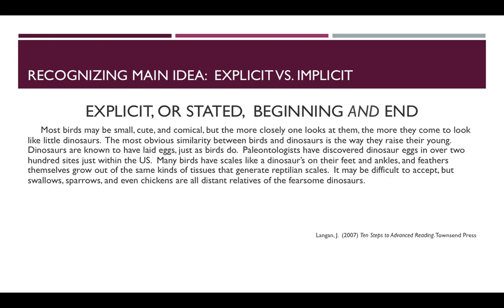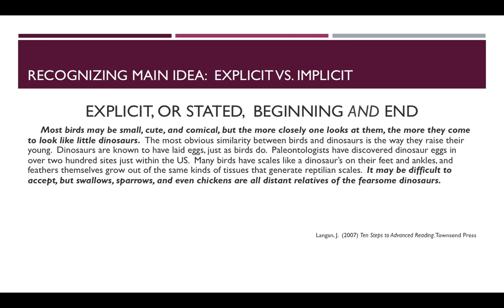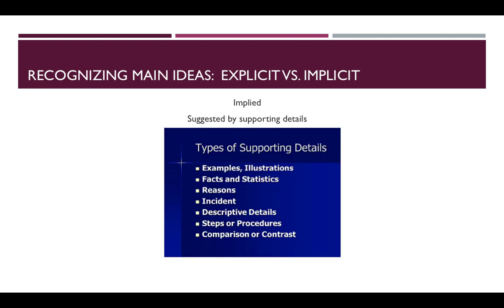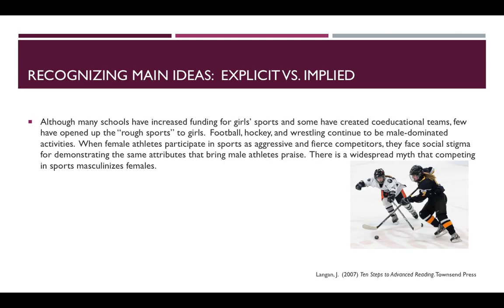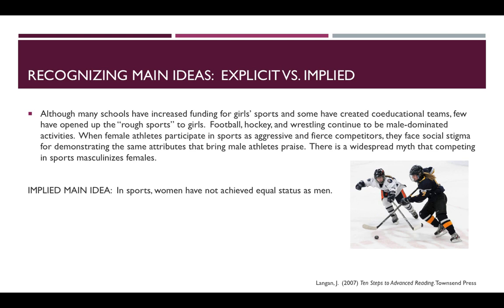Identifying Explicit and Implicit Main Ideas in the SAT Reading: Section 1 Lesson 3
This video offers an introduction to identify implicit and explicit main ideas. This video is for both students and tutors who want to delve into the text complexities of the SAT Reading subtest. Principles of text can be applied to all reading passages.